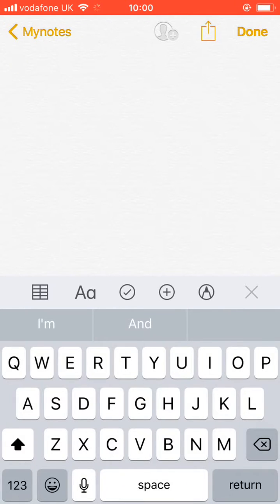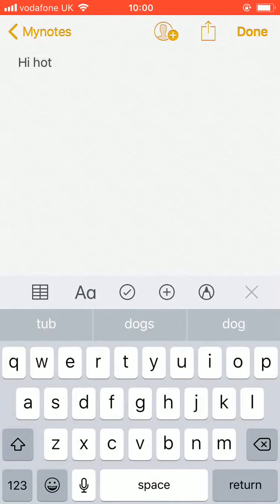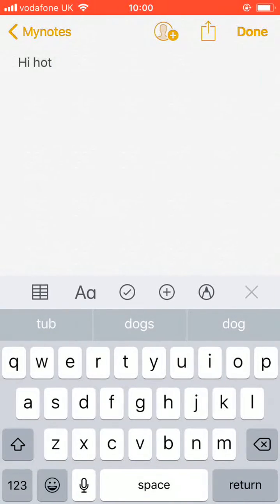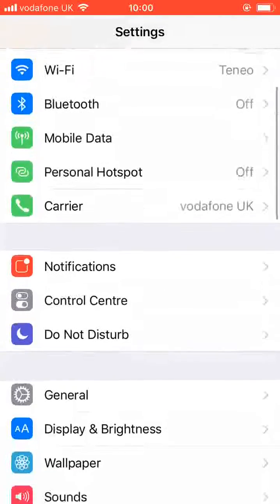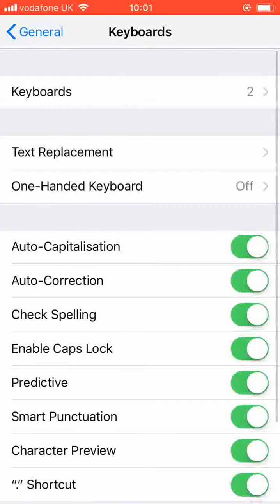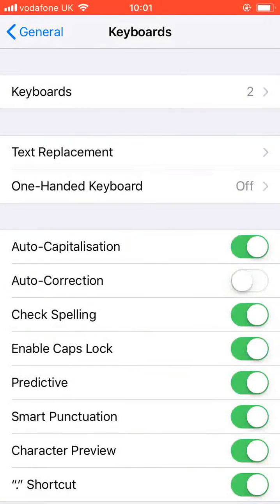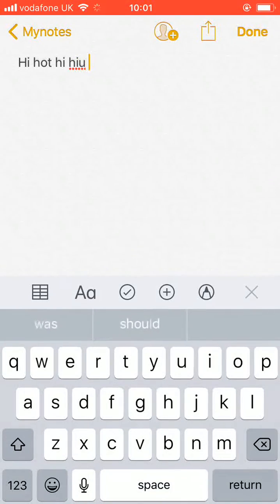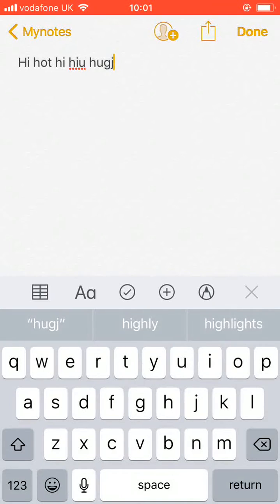How to disable auto text correction on your iphone IOS 11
How to stop your phone from correcting your words while typing.
How to stop your phone from correcting your texts while typing.
Steps:
Go to the home page and tap on settings.
Scroll up look for General and tap on it.
Scroll up and tap on Keyboard.
Turn off the button next to Auto-correction.